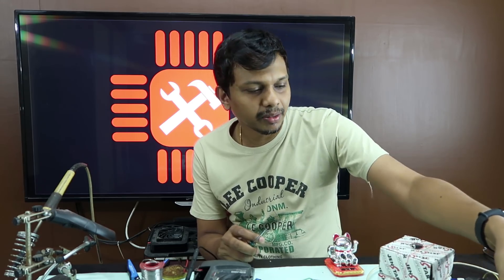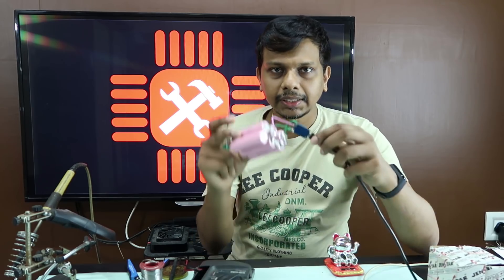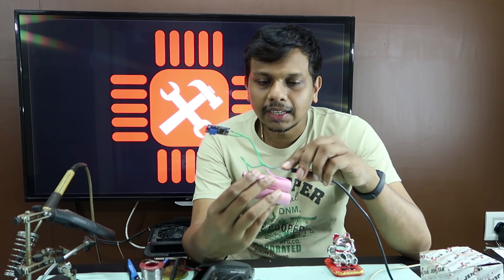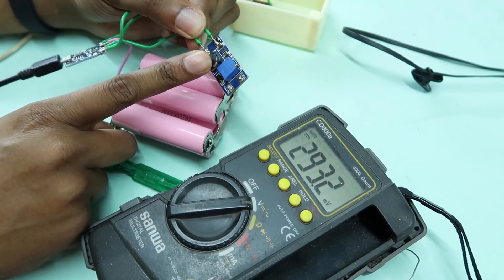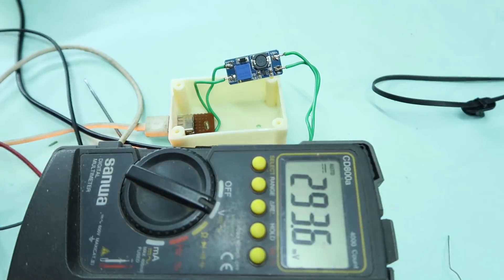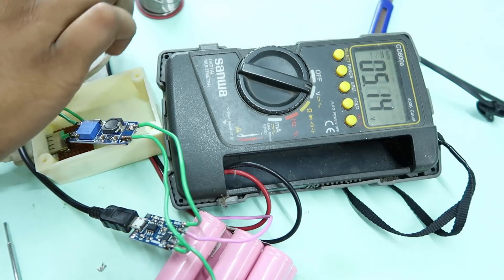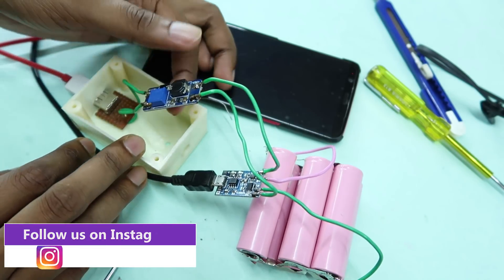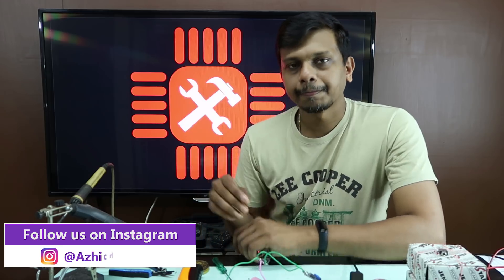Bluetooth Speaker Project | Crude Home Made Power Bank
ഫ്രണ്ട്‌സ് ബ്ലൂടൂത്ത് സ്പീക്കർ ഉണ്ടാക്കാൻ തുടങ്ങിയപ്പോൾ ആണ് ഈ പ്രശനങ്ങൾ ശ്രദ്ധയിൽ പെട്ടത്. ഇത് വേറെ ഒരു യൂട്യൂബ് ചാനലിലും പറഞ്ഞു കണ്ടില്ല. എൻറെ സബ്സ്ക്രൈബർമാരെ വഞ്ചിക്കരുത് എന്ന മനസ്സോടെ ഞാൻ ഈ വീഡിയോ ചെയ്യുന്നത്.

This video shows you the issues of 18650 charger modules, I started the video making a Bluetooth Speaker but ended up building a crude power bank.